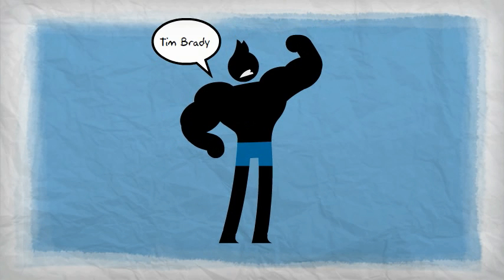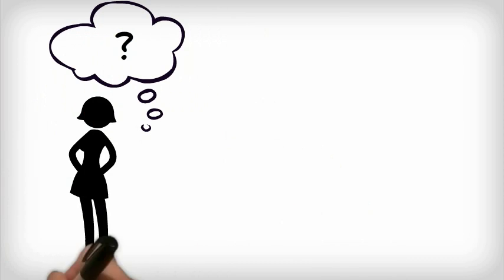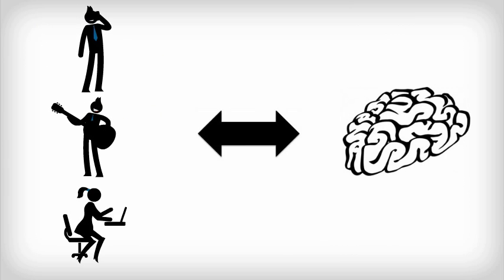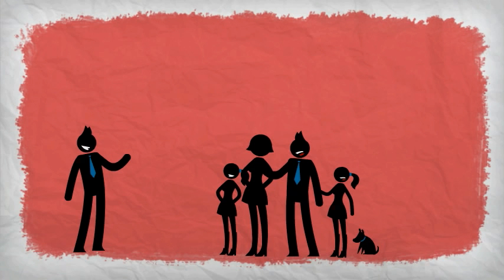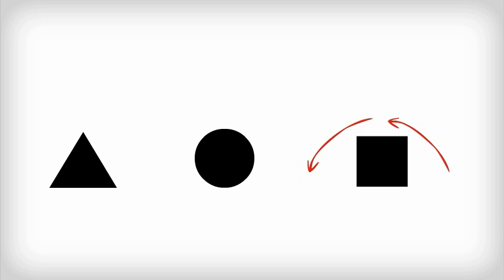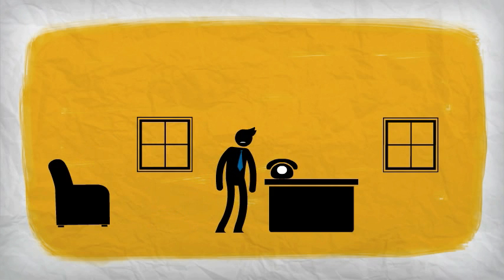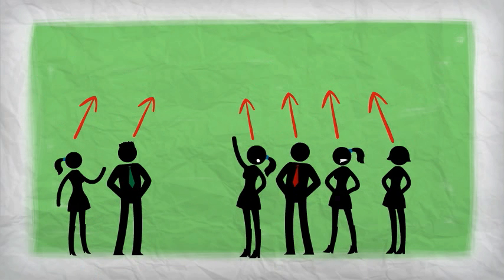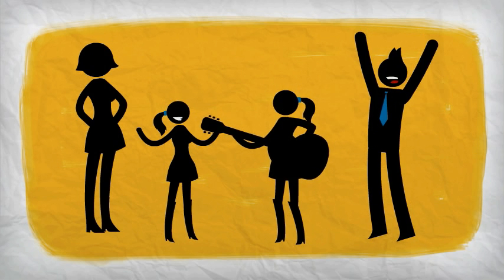What is a neuropsychologist?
This video was made to help people learn about clinical neuropsychology.

The Victoria Association for the Advocacy of Clinical Neuropsychology is a fictional organization created for the purposes of this class assignment (PSYC 583, Ethical and Professional Issues in Clinical Psychology, Department of Psychology, University of Victoria, BC, Canada).

For more information about the Graduate Program in Clinical Psychology at the University of Victoria (and its Clinical Neuropsychology Track),

Make your own animated videos and animated presentations for free.  PowToon is a free tool that allows you to develop cool animated clips and animated presentations for your website, office meeting, sales pitch, nonprofit fundraiser, product launch, video resume, or anything else you could use an animated explainer video. PowToon's animation templates help you create animated presentations and animated explainer videos from scratch.  Anyone can produce awesome animations quickly with PowToon, without the cost or hassle other professional animation services require.